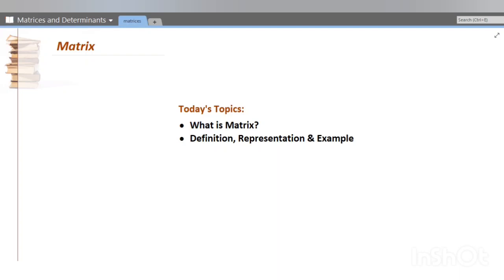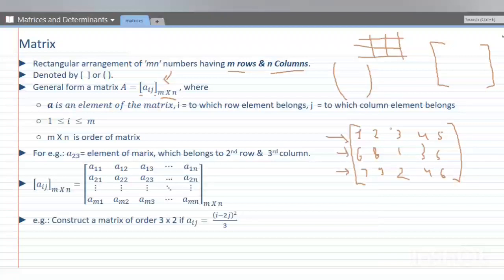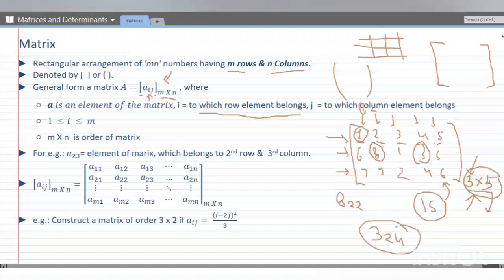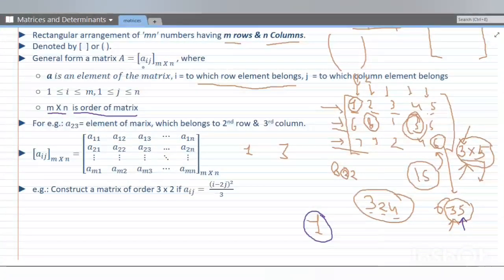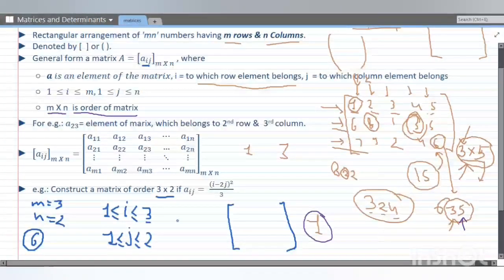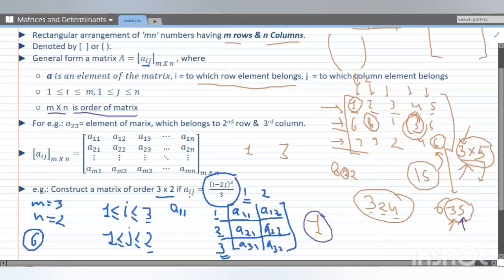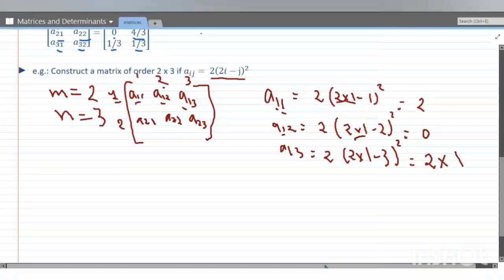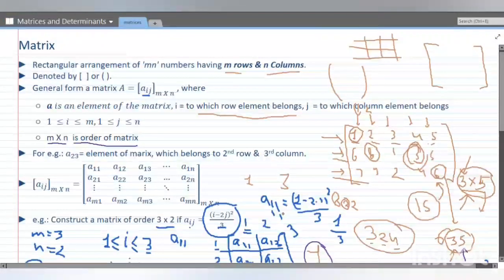Matrix | Definition & Representation (With Example) | Matrices & Determinants